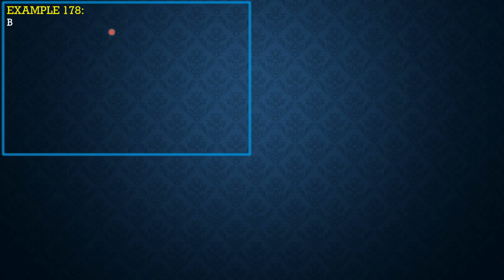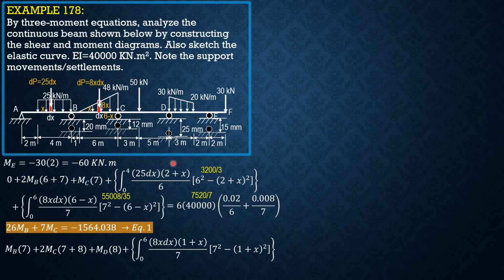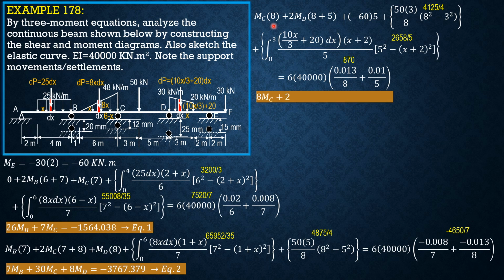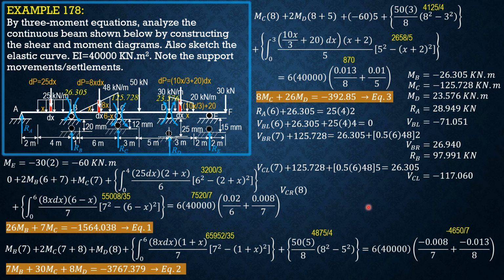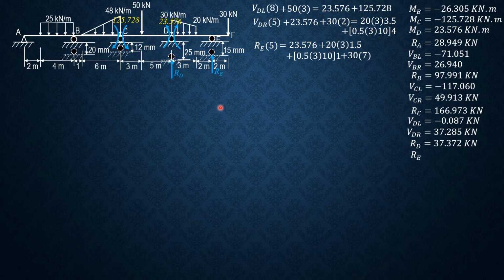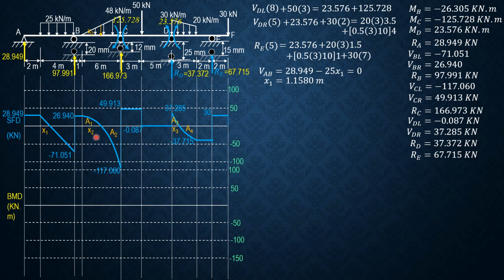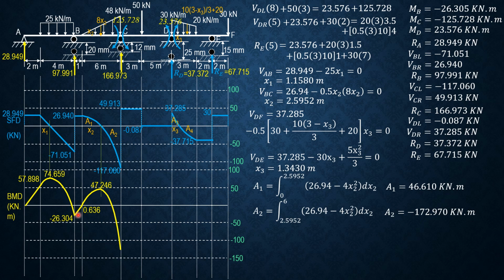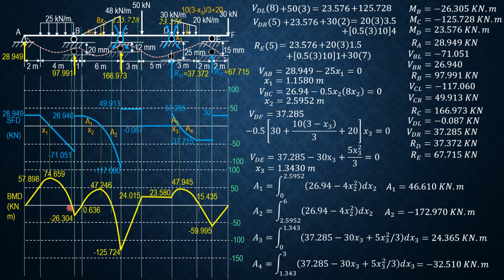STRUCTURAL ANALYSIS, EXAMPLE 178